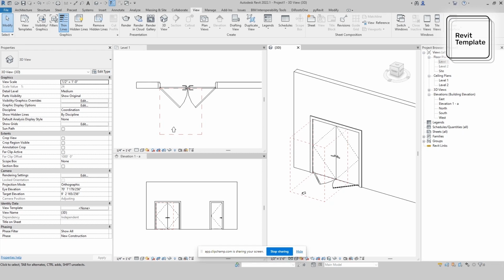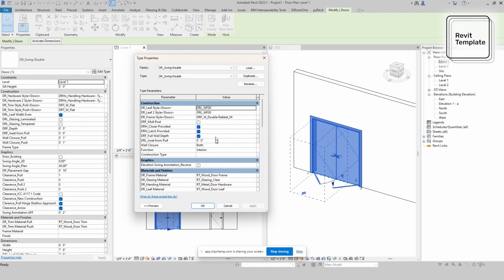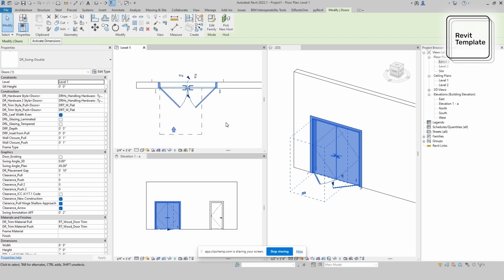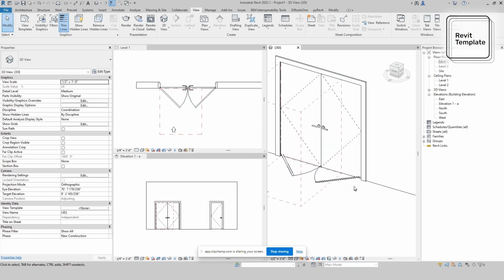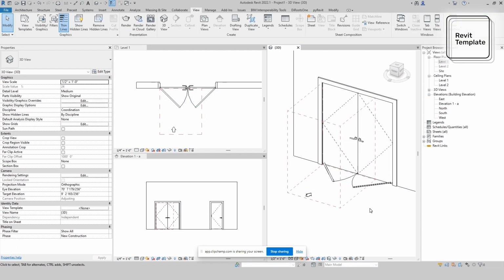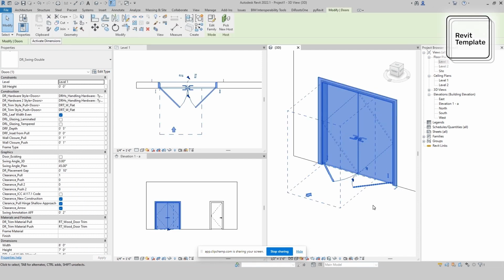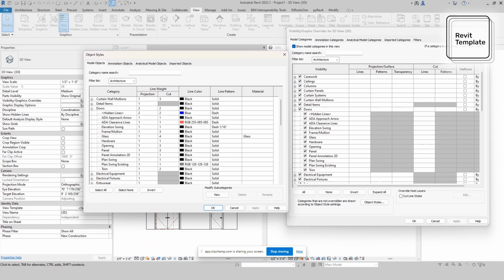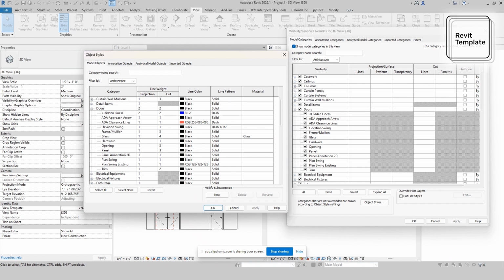Ultimate Door Collection - Visibility Graphics & Object Styles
This video discusses how to modify and set up graphics to match standards for the Revit Template Ultimate Door Family Collection.